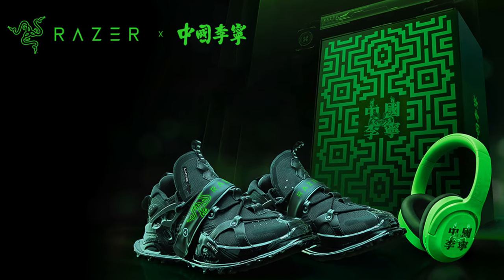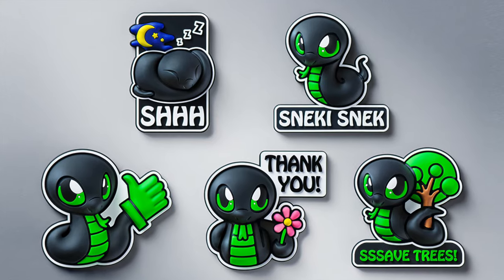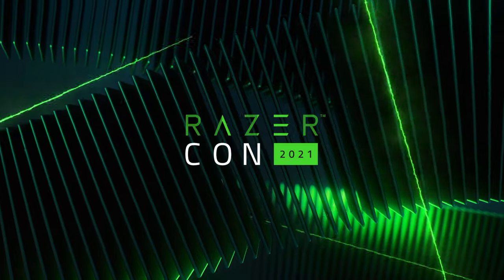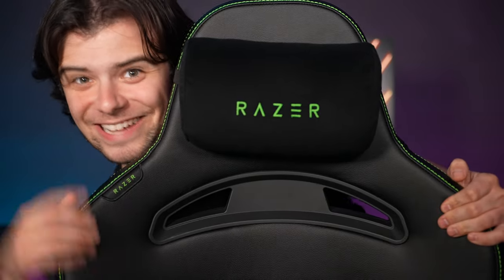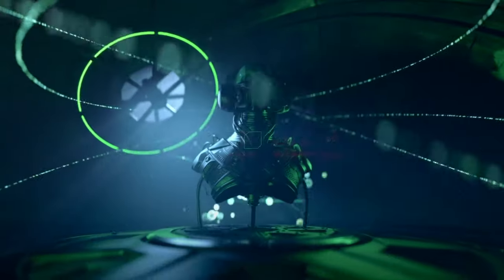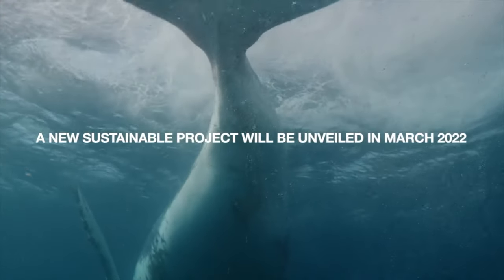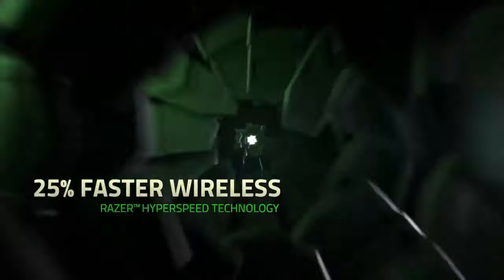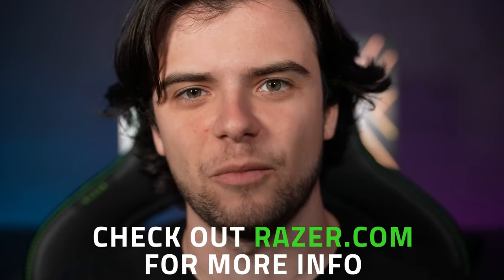Razer Recap | October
Check out what you may have missed during our biggest month yet, in the all-new Razer Recap.